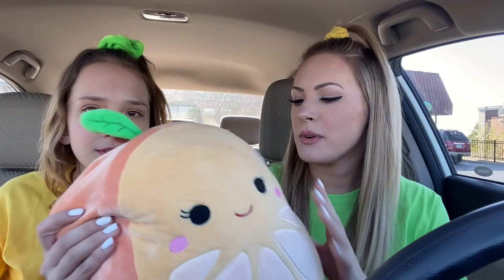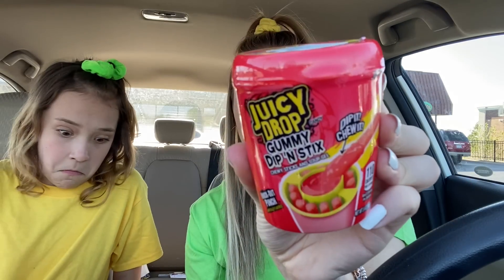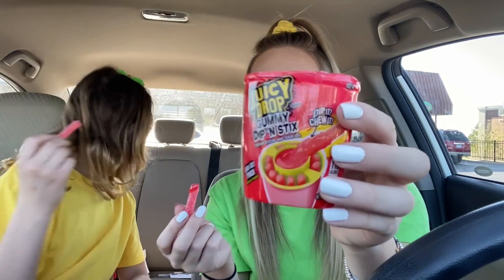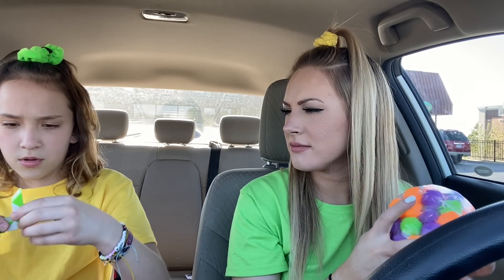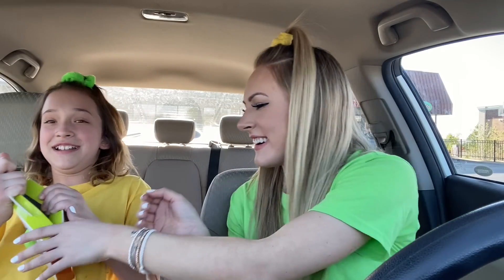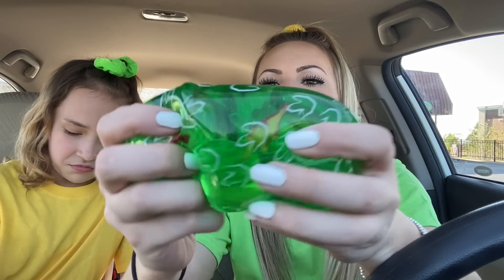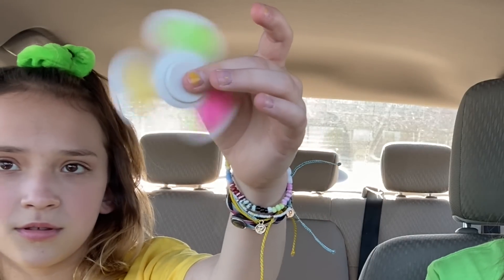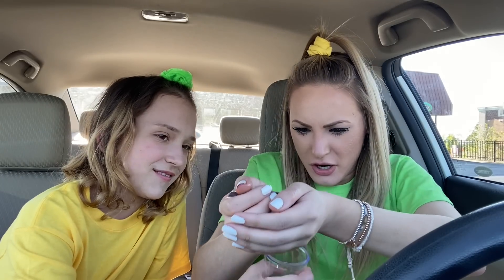NO BUDGET FIDGET HAUL! *WE HIT THE JACKPOT*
Thank you all SO much for watching! We love you!